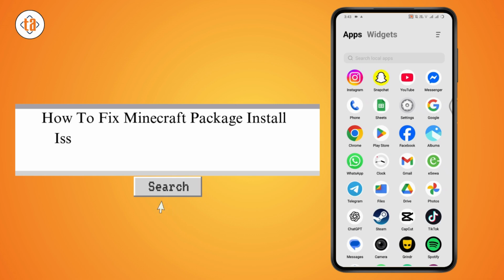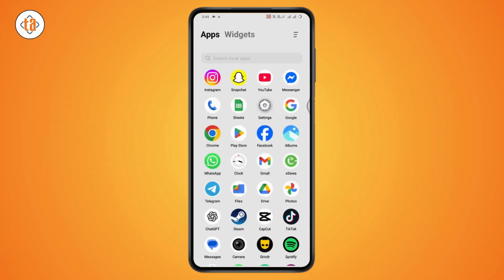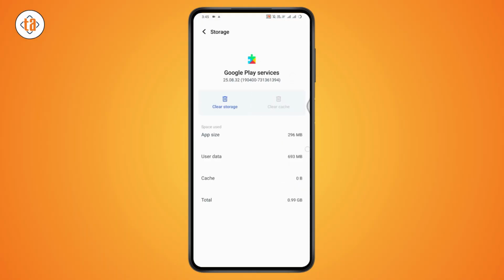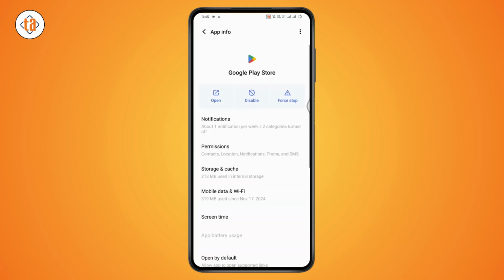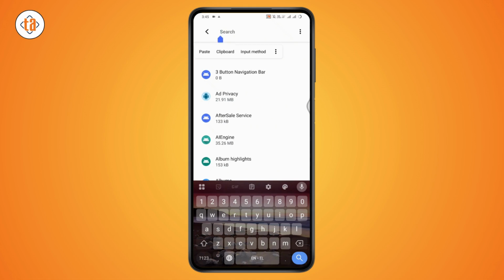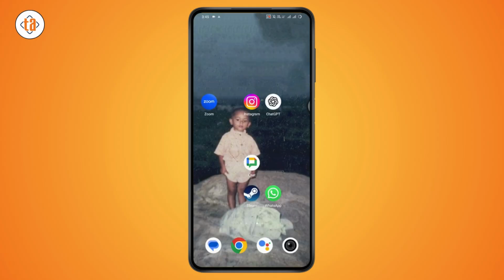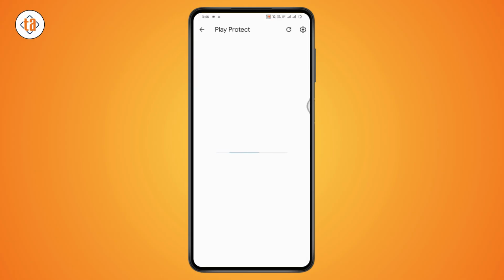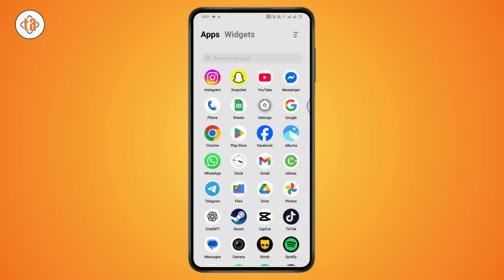How To Fix Minecraft Package Install Issue As It Conflicts With Existing Package (FULL GUIDE)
How To Fix Minecraft Package Install Issue As It Conflicts With Existing Package
Fix Minecraft Package Install Issue As It Conflicts With Existing Package
How Can i Fix Minecraft Package Install Issue As It Conflicts With Existing Package

Having trouble installing Minecraft due to a package conflict? In this video, I'll walk you through step-by-step troubleshooting to fix the issue by clearing cache, managing system apps, and adjusting Google Play settings.

0:00 - Introduction: Understanding the Minecraft Package Install Issue
0:12 - Opening Settings and Navigating to the Apps Section
0:25 - Clearing Cache for Google Play Services
0:38 - Clearing Cache for Google Play Store
0:51 - Searching and Clearing Cache for Package Installer
1:05 - Finding and Clearing Cache for Download Manager
1:20 - Restarting Your Device and Accessing Google Play Store
1:35 - Adjusting Play Protect Settings to Fix the Conflict
2:03 - Conclusion: Minecraft Installation Issue Resolved